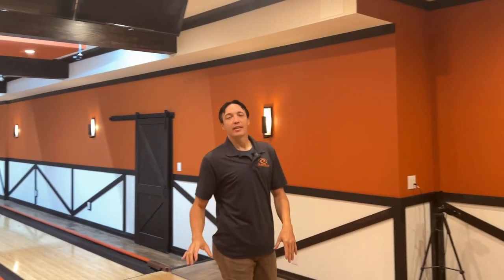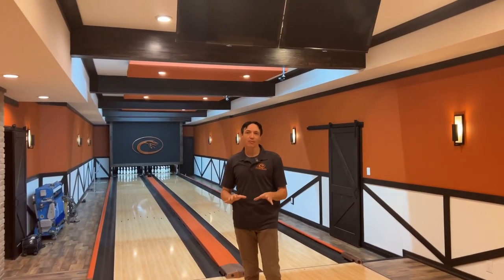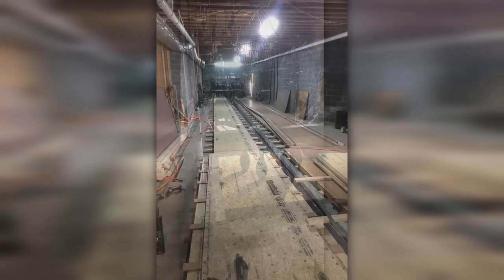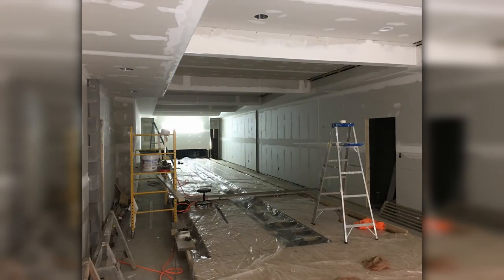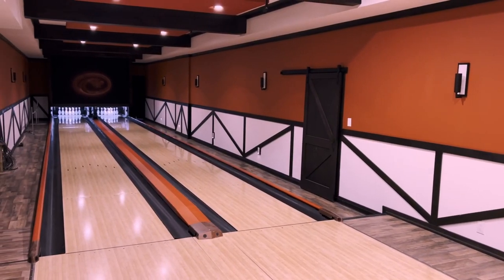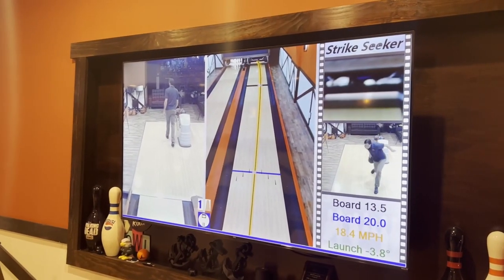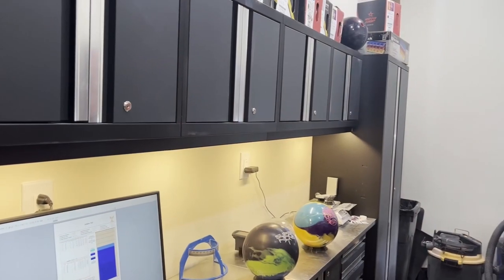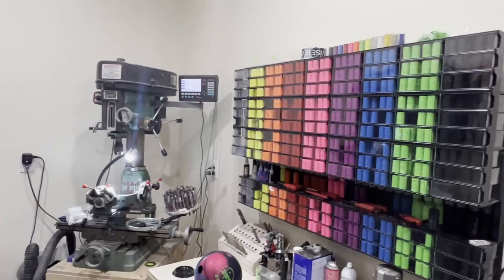Introduction to my new bowling channel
This is an introduction/description of my new channel coming this month.